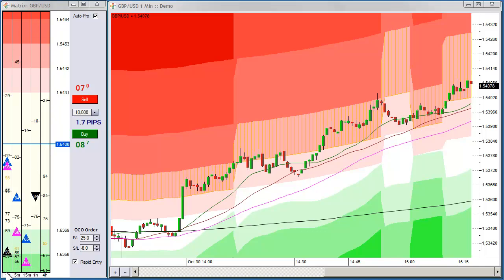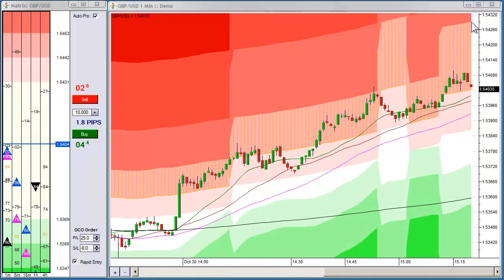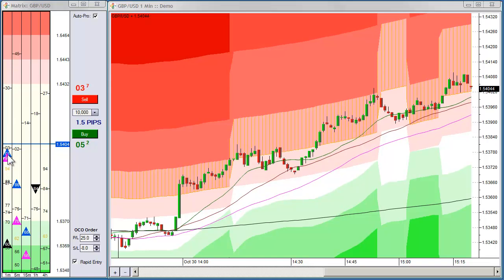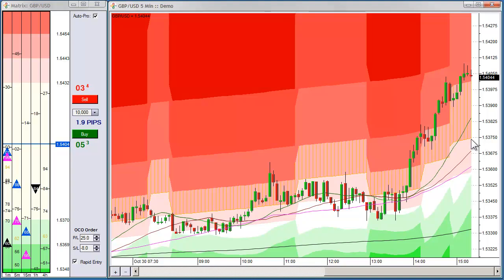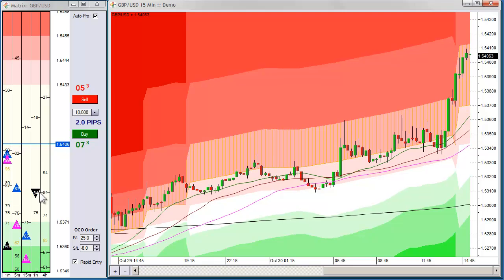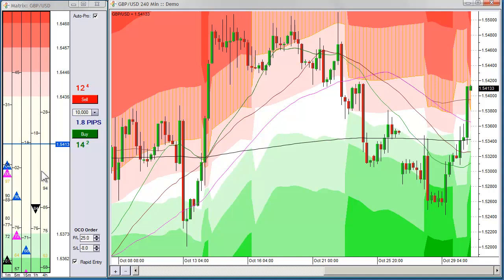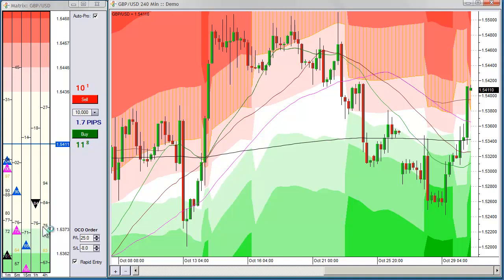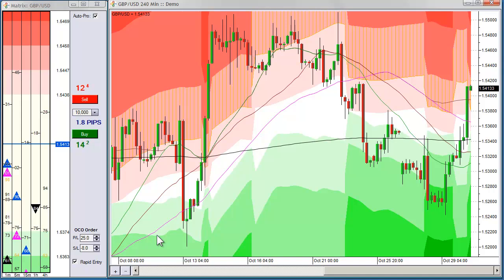FxPM 2.0 | Best Multiple Time Frame Trading Software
In this video we explain how we are able to easily view trading levels on multiple time frames. With the simplicity of the color coding, many students have said this is the best multiple time frame trading software for scalping and long term trading.